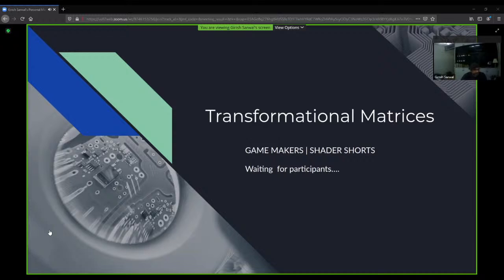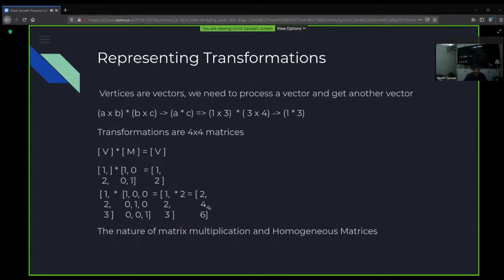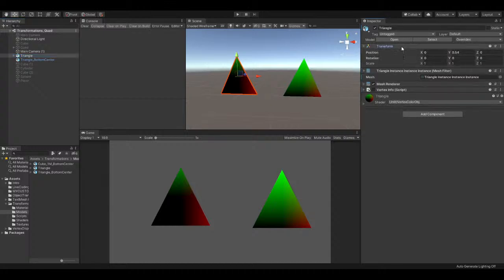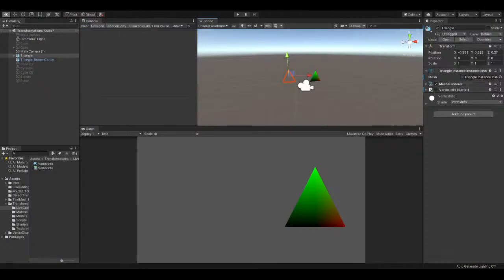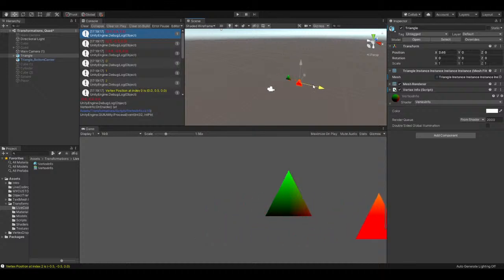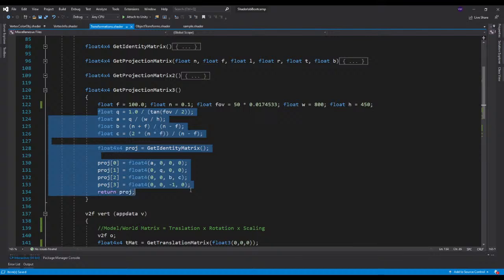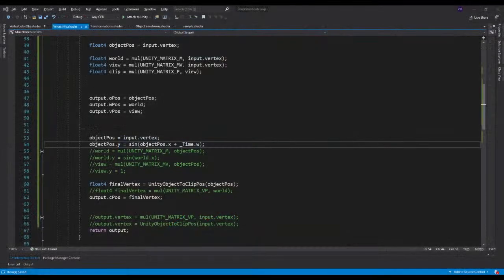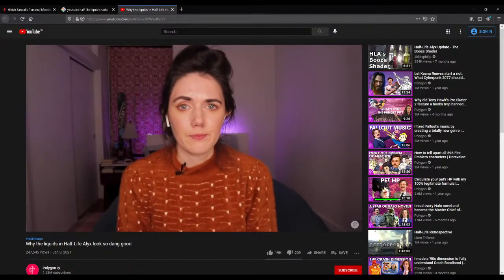ShaderLab Bootcamp : Transformational Matrices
In the very first video, we skimmed over the graphics pipeline. The basics of vertex shader and fragment shader. In this video, we are going to understand the MVP matrices and why they are important. These come handy when we need to decide if the modifications or calculations we apply should be in Object Space, World Space, View Space or Clip Space. All these hold a lot of importance and the matrix multiplications take place in the vertex shader.